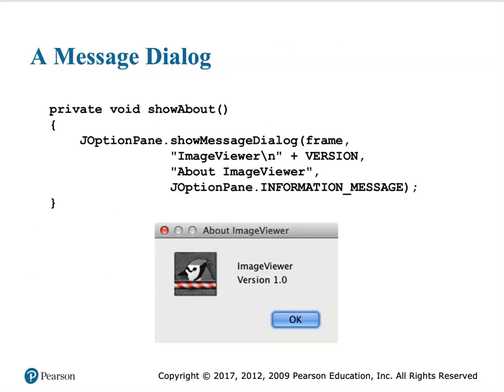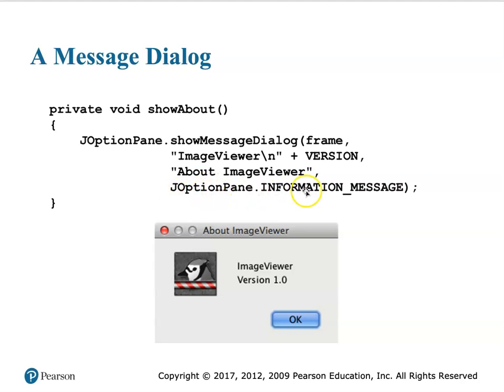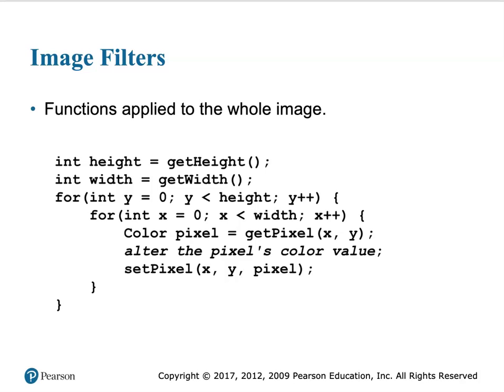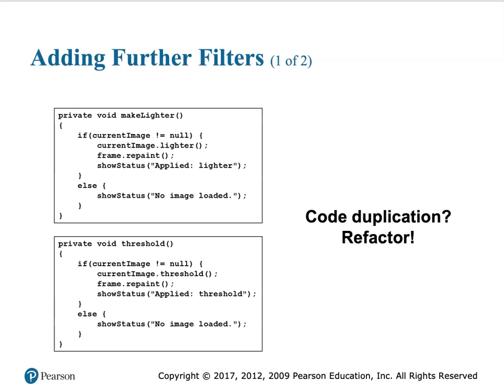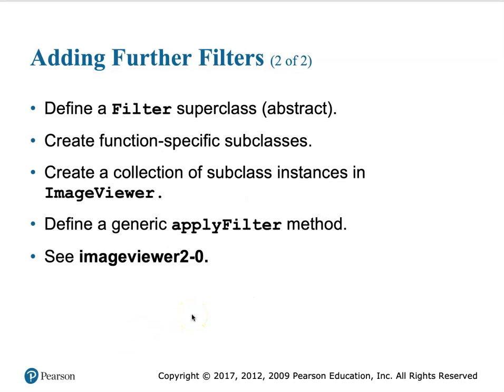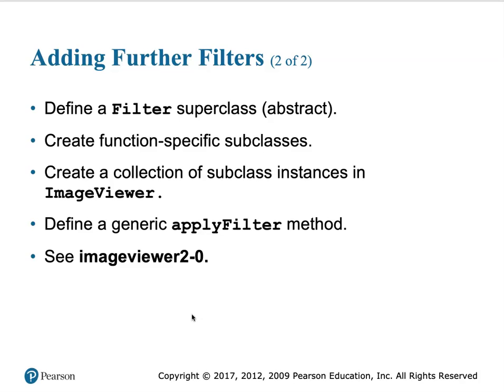2020 09 GDEV242 Week11 Lecture Part6ch13